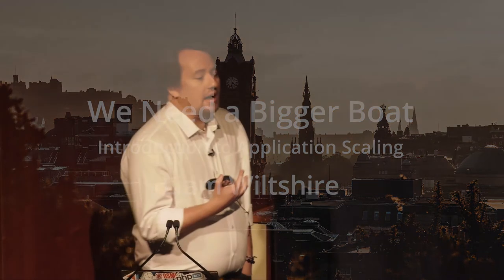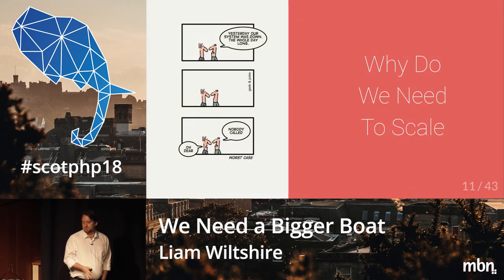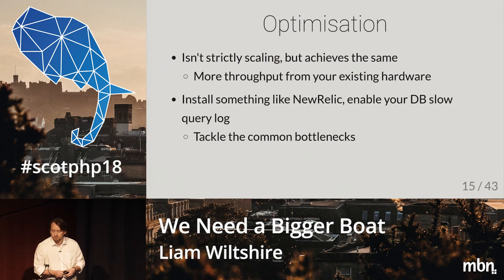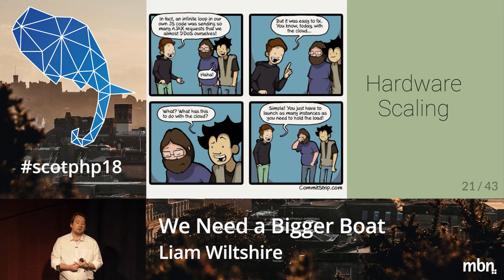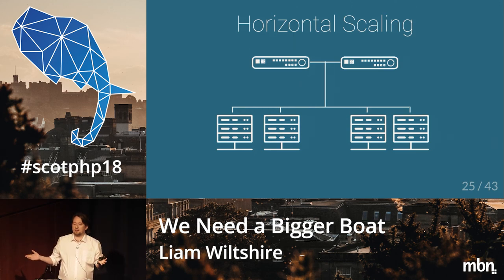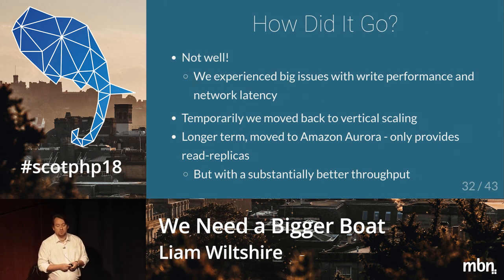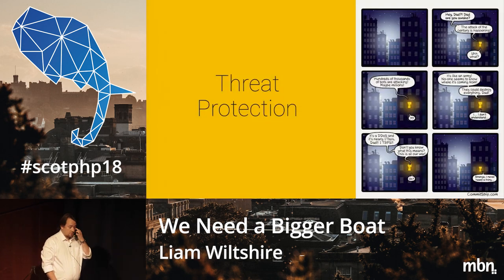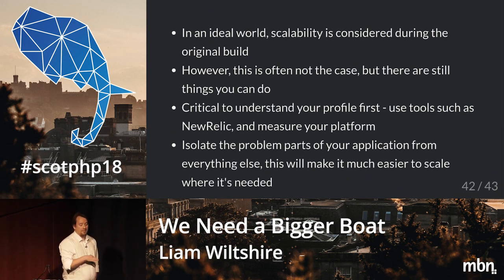Liam Wiltshire - We Need a Bigger Boat - Introduction to Application Scaling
Delivered by Liam Wiltshire (@l_wiltshire) at the ScotlandPHP Conference 2018 in Edinburgh.

At one time or another, every developer comes across the same problem - their application starts getting slower, then starts falling over, then isn't available at all.

Often, this comes down to too many users, too much stored data - in other words a scaling problem.

Looking at a range of options, from horizontal and vertical scaling, to caching, sharding and optimisation, Liam will discuss approaches to scaling that can be used on new applications, and also some that can be retro-fitted to existing applications.